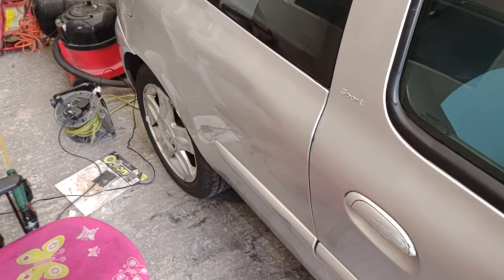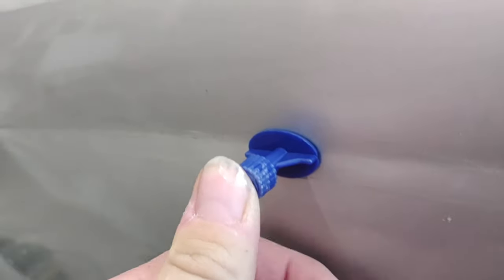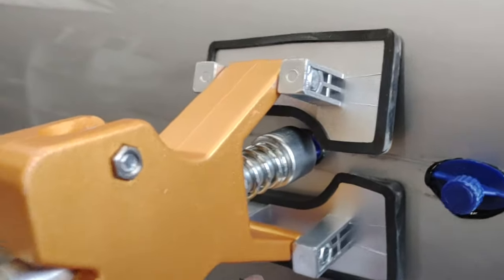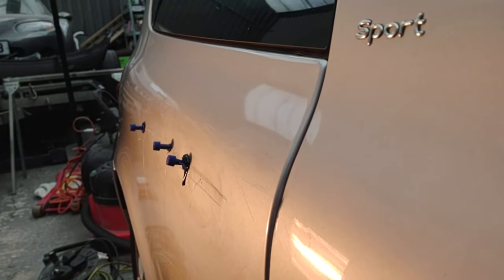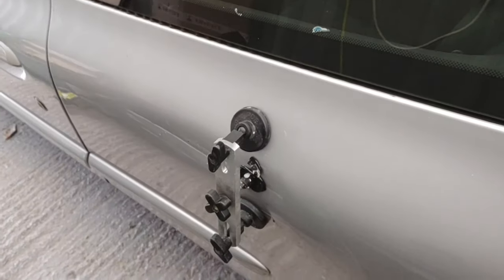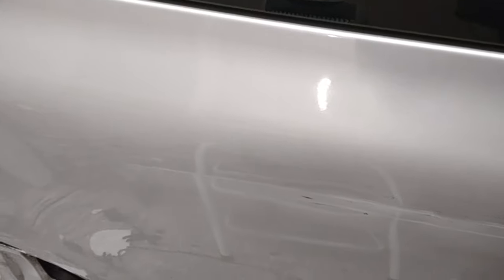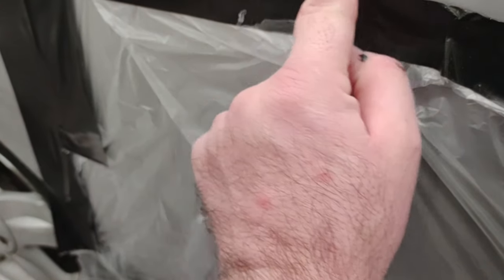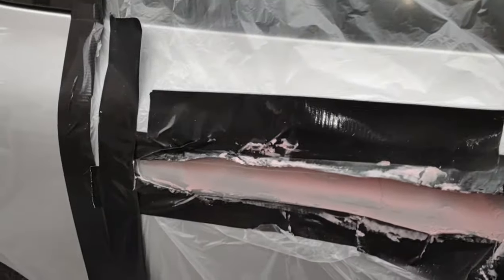Removing Dents With PDR Dent Puller £15